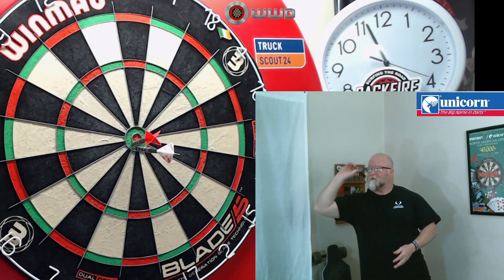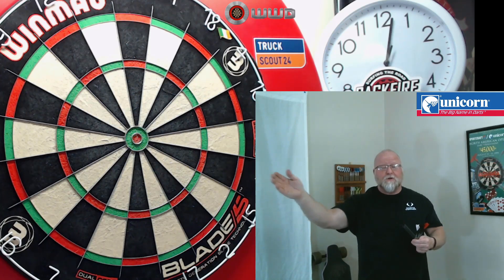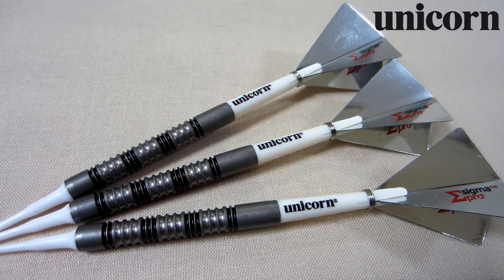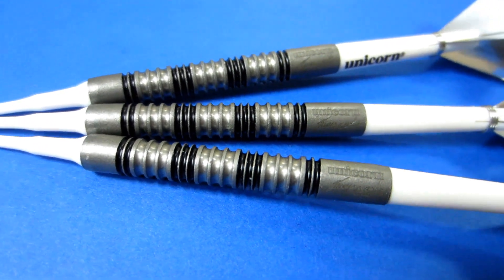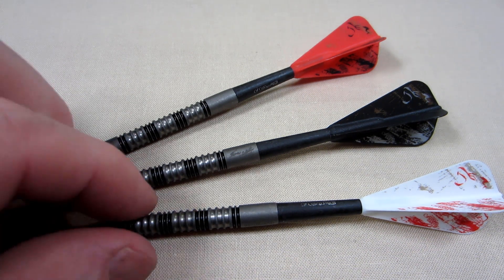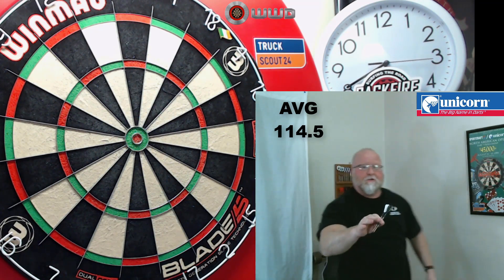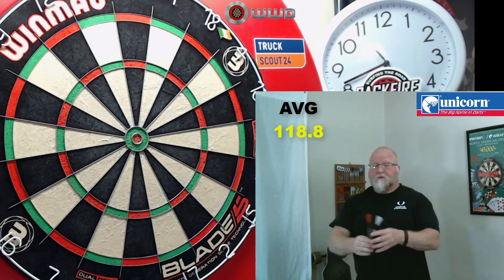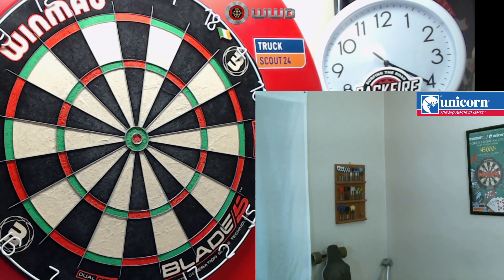Unicorn James Wade Maestro Premier Darts Review - Soft Tip Monday #8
In this video we return to another edition of soft tip Monday with a close up look at the Unicorn James Wade Maestro premier darts. These darts were very kindly sent to me by an online friend/subscriber for review.
Chapters:
00:00 Intro
00:30 Talking Intro
01:30 Unboxing
02:18 Stats & Dimensions
03:36 Close up look
04:37 Stem & Flight Set Up
05:04 Throwing Demo
07:27 Boom
08:28 Outro
08:35 Bonus Clip